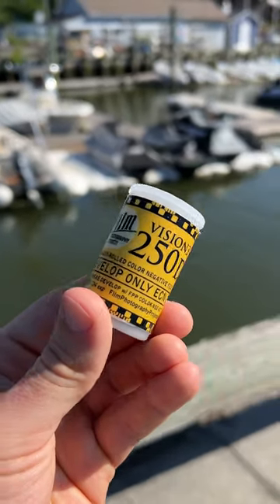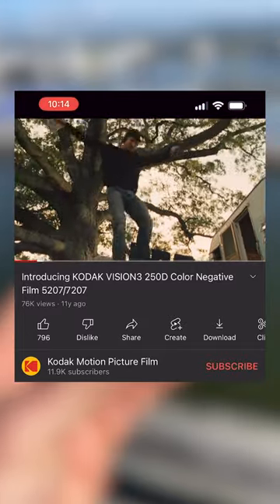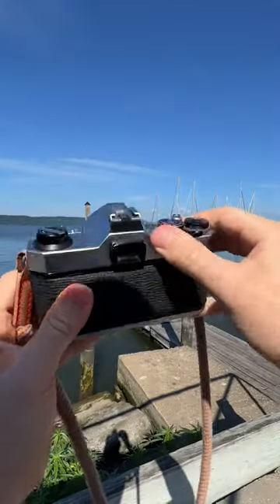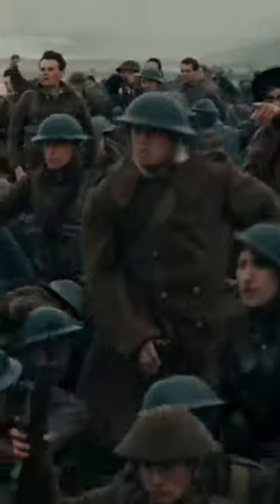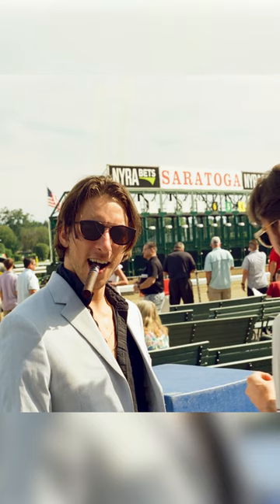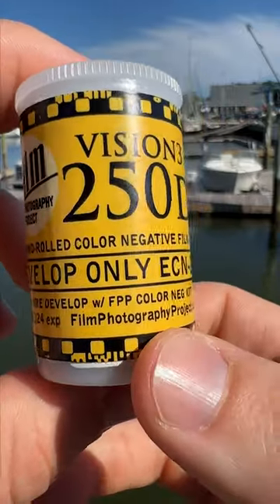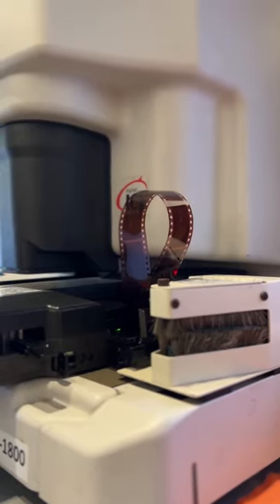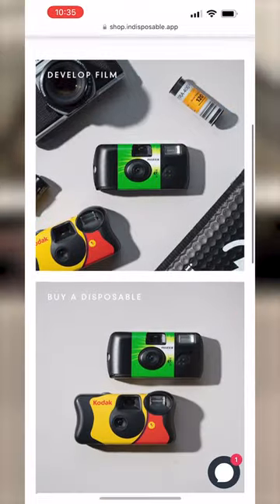Best Kept Secret in Film Photography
Film prices have been rising! Rather than spending 129 dollars on 5 rolls of Portra 400 we decided to try out ECN-2 film. It's professional grade motion picture film that has been re-spooled to be shot using any 35mm film camera!

At Indisposable, we aim to modernize the way you get your film developed to make it more accessible for everyone.

While we’re lucky enough to be based out of NYC, a quick subway ride away from a lab, we wanted to help out our fellow film shooters around the country. We opened our mail-in film development service in 2020, and have helped make memories for thousands of people nationwide.

We develop and scan film into digital images that are stored in our app.
They can then be printed and shared on social media.
Questions? Reach out to our Support email!